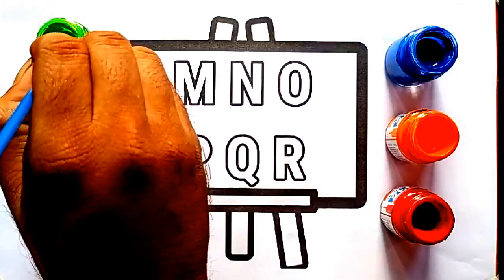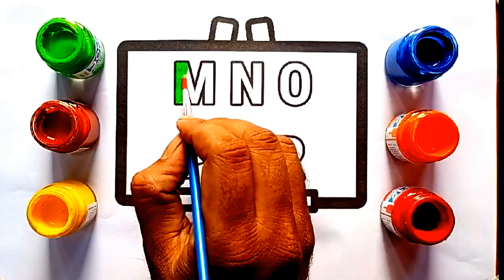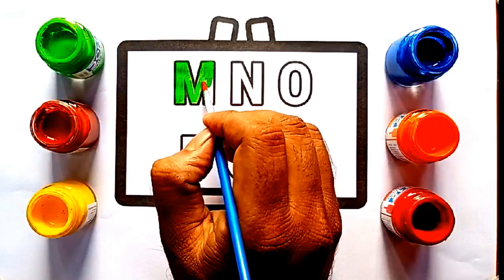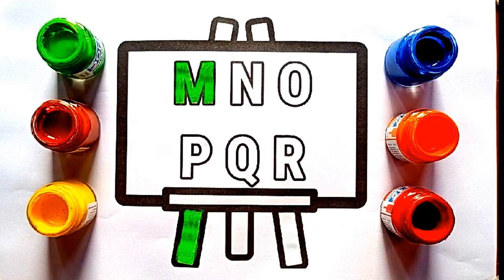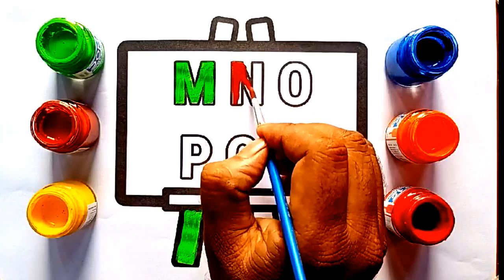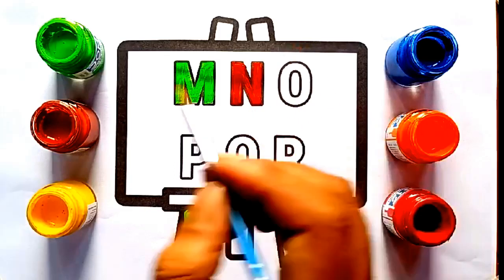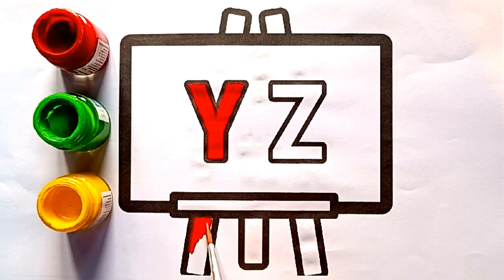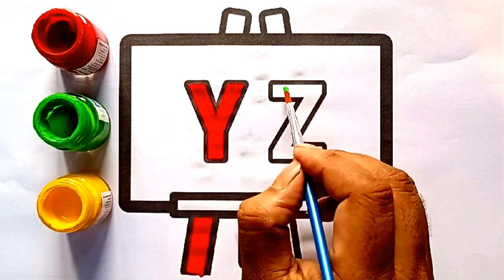ABC, ABCD, A for aeroplane B for butterfly | Abc song | Alphabet song for kids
In this video the kids will learn how to trace a to Z step by step.
Abc tracing for kids .
D for donut.
H for house.
I for Ice-cream.
J for Jacket.
P for pen.
Q for queen.
R for Radio.